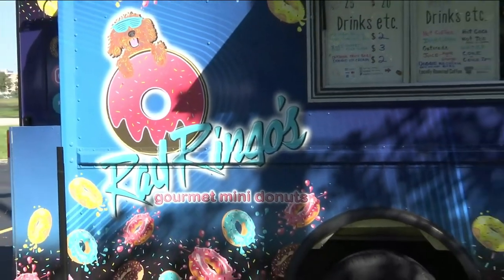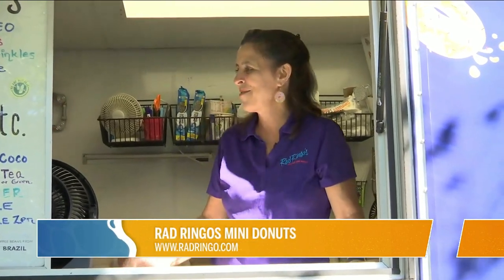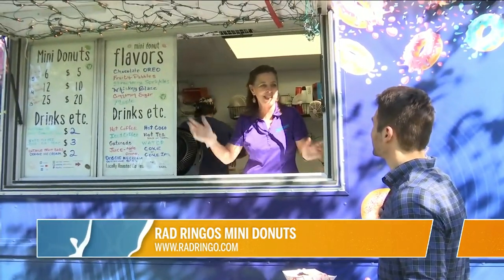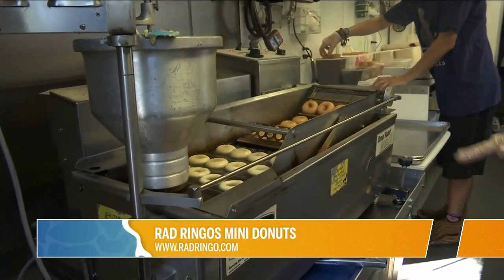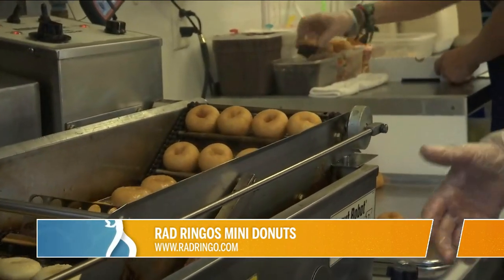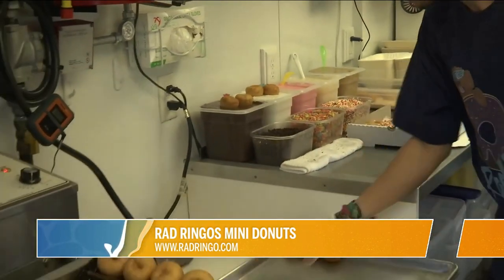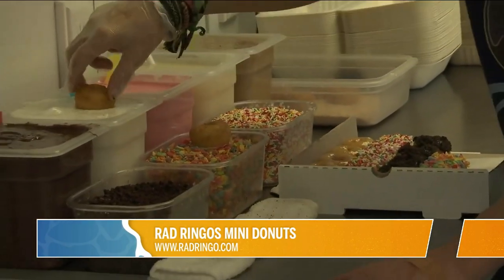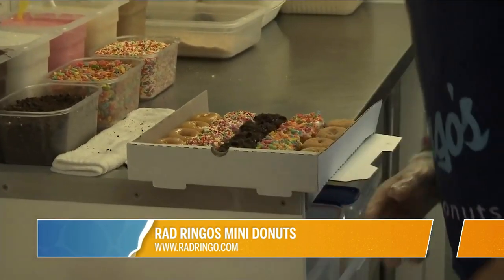Rad Ringos Mini Donuts! | River City Live